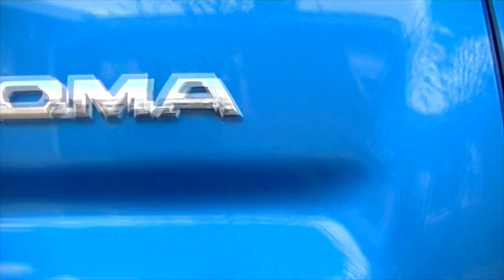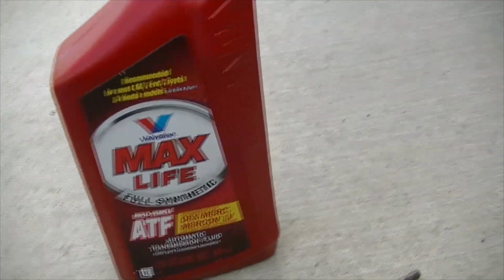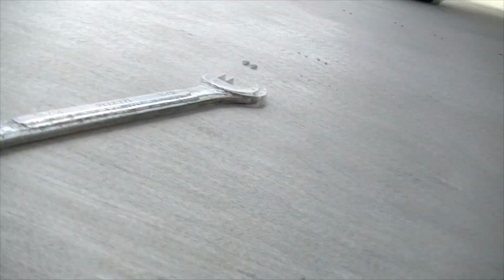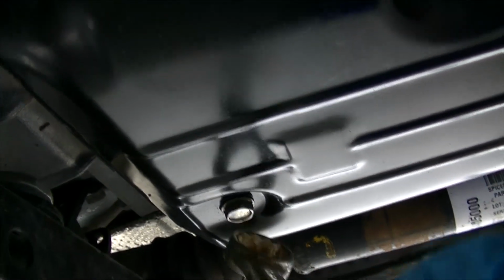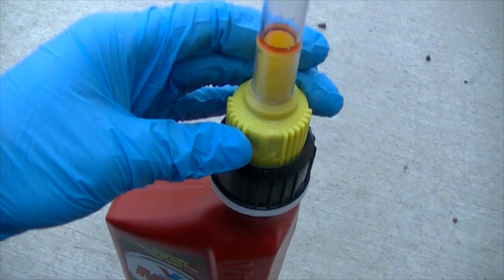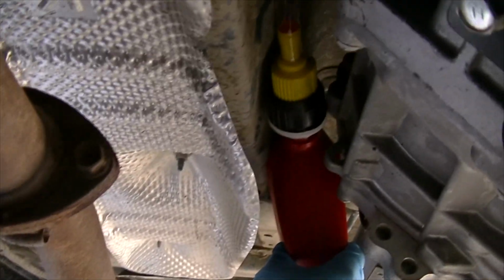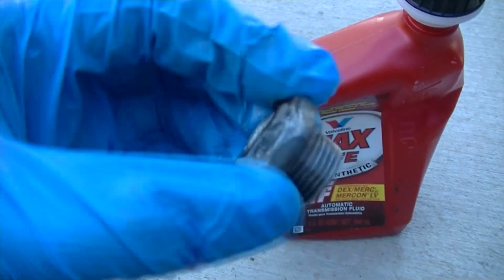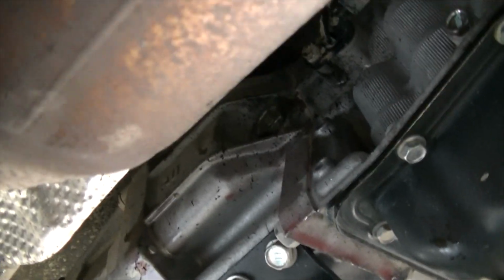2008 Toyota Tacoma: How to fill up your transmission with ATF WS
Enjoyed the video or found it helpful? feel generous? you can donate on the main channel page.

This is a short video showing you guys how to fill up your transmission fluid on a 2008 toyota tacoma with an automatic transmission.

Guide on how to check fluid, and refill if necessary.

15/16 wrench

ATF WS (correct fluid)

PUMP (much easier than the video)

Other tools / parts needed for a full transmission maintenance

Torque wrench

Transmission filter and pan gasket

COINBASE
Purchase Bitcoin / Ethereum / Litecoin with your debit / credit card!
Purchase $100 of any crypto and get an extra $10 worth of bitcoin by using the code below

Ledger - Hardware cryptocurrency wallet
Keep multiple cryptocurrencies safe on a NANO leger hardware wallet!

PRIVATE INTERNET ACCESS
Use a secure VPN to encrypt your internet connection
Easy setup and no logs!

Google - Project Fi Phone Service
Pay only for the data you use and get the best coverage in the world!